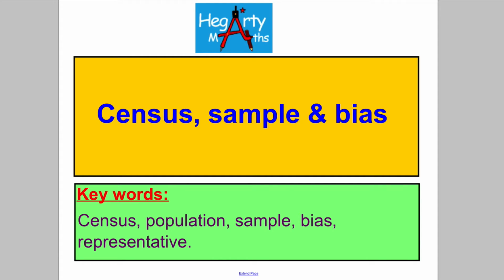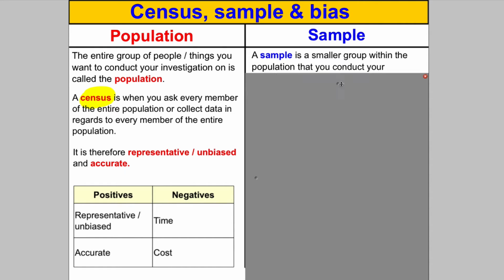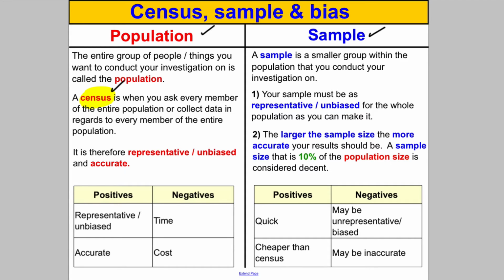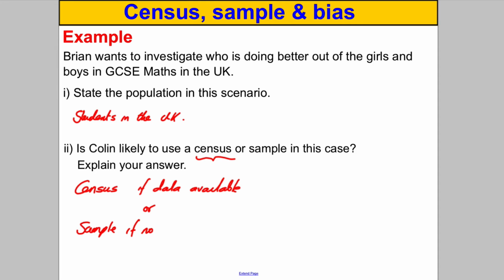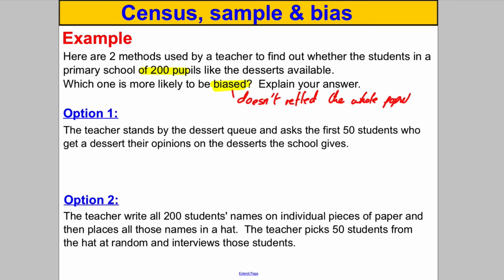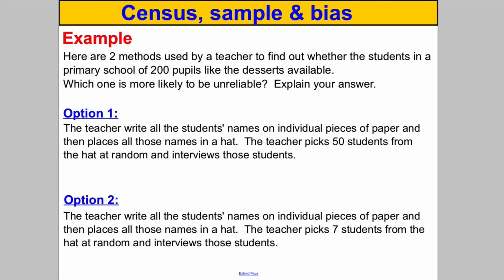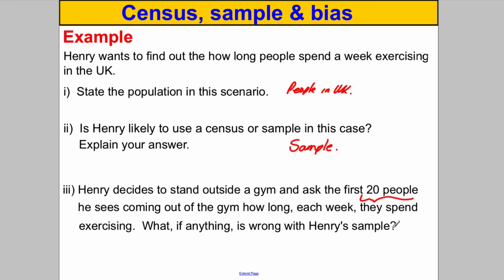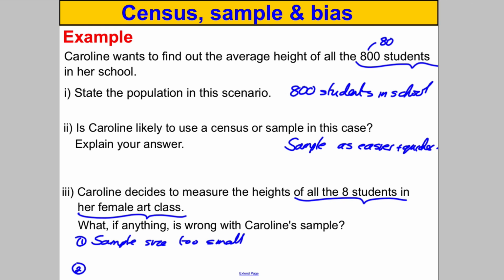Census, sample & bias